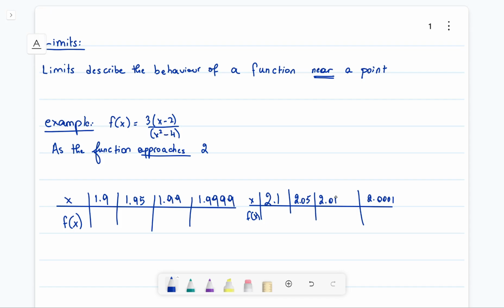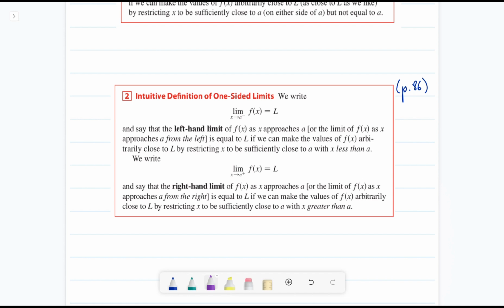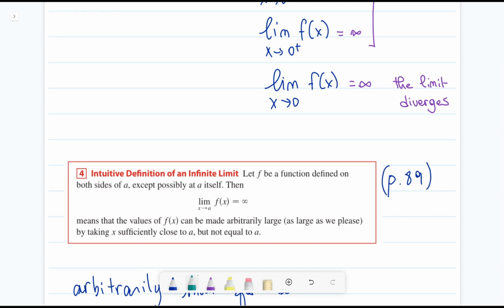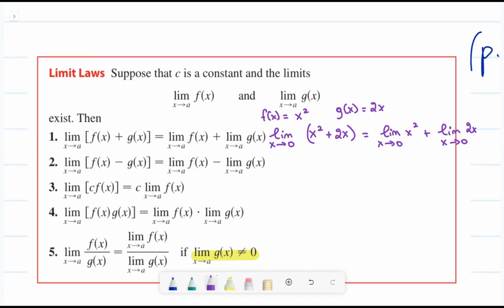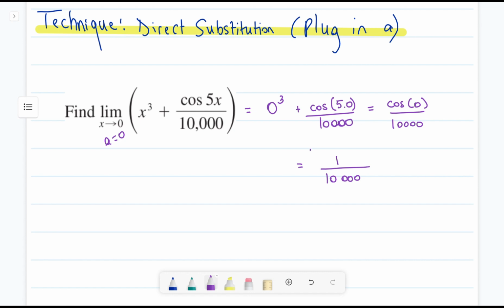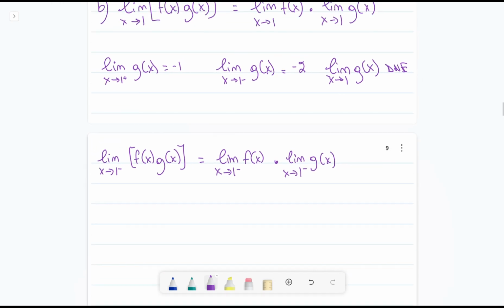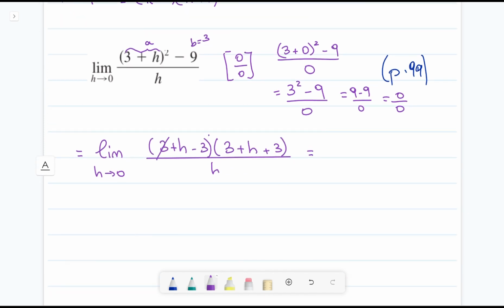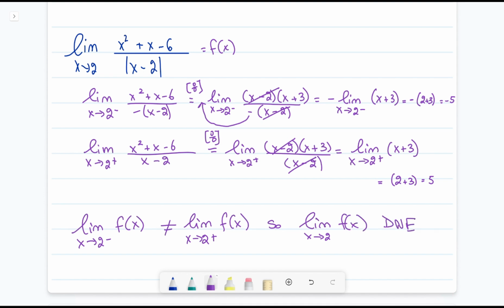Chapter 2.1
This video introduces the concept of limits, the foundation of differential calculus.

Reference Text: Single Variable Calculus: Early Transcendentals by James Stewart (9th Edition, Brooks/Cole)
Platform: Microsoft Journal

00:00 Overview
03:50 Limits
06:10 One-sided limits
08:07 Graphical limits
11:08 Infinite limit
19:19 Properties of limits
26:11 Direct Substitution
36:28 Factoring